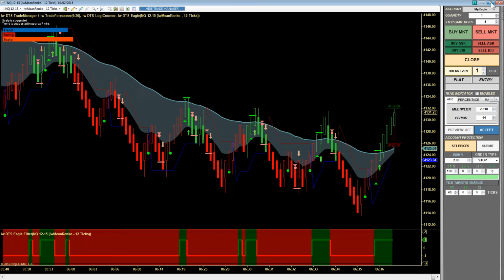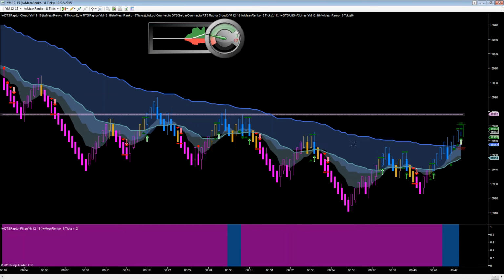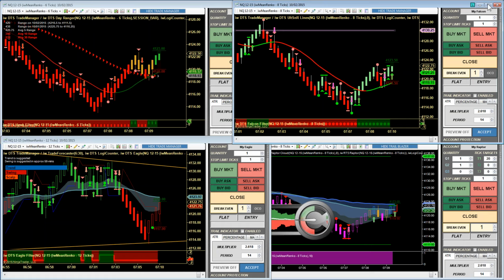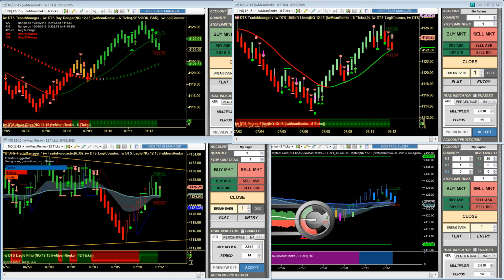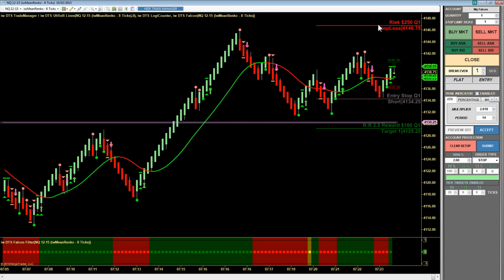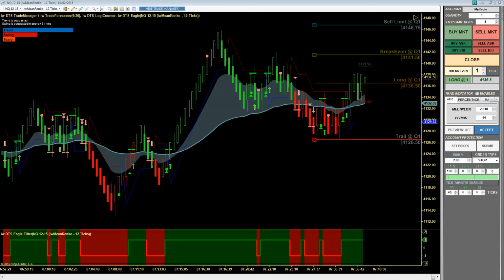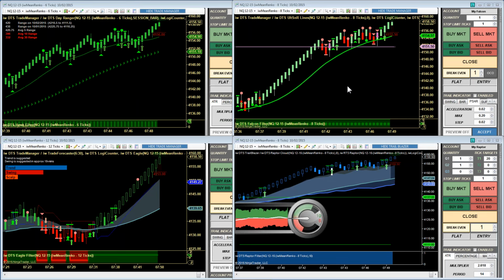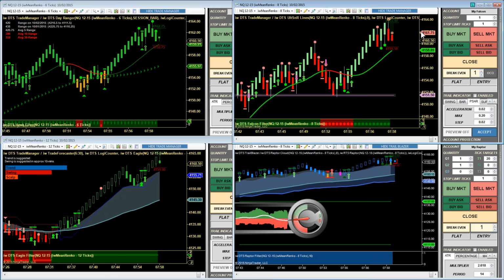October 02 2015 | Futures Training Room